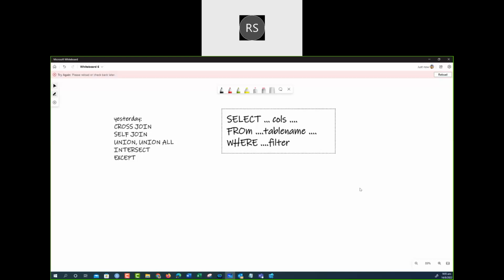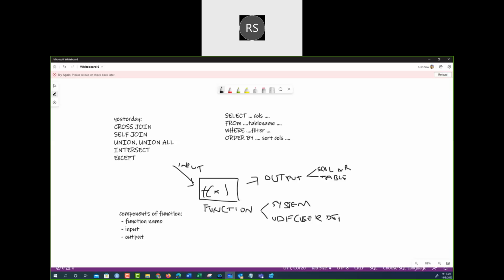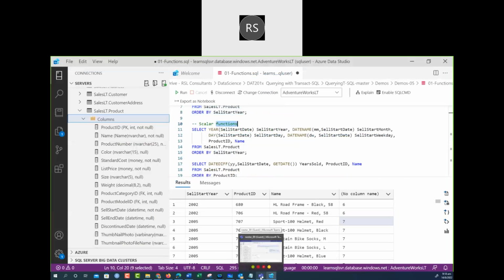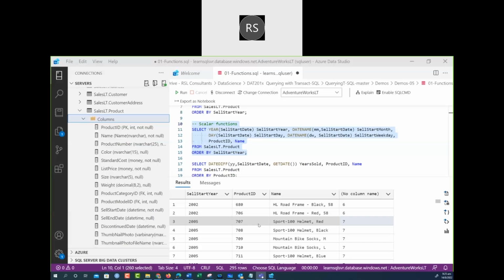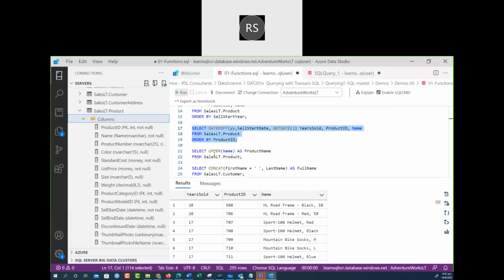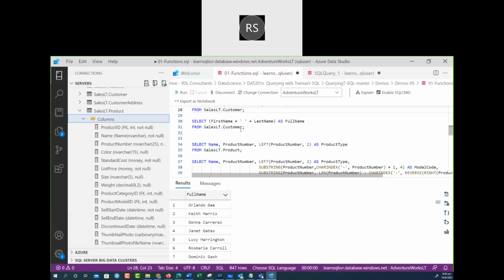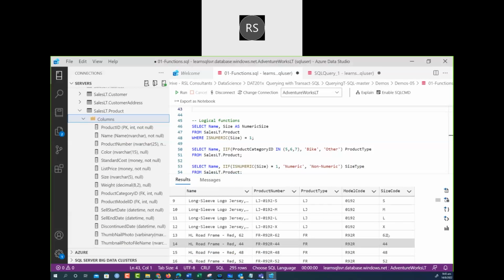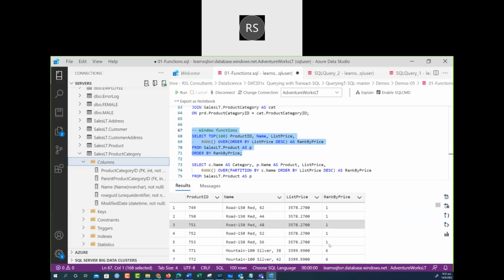WeekendLearning SQL 04A 20220814